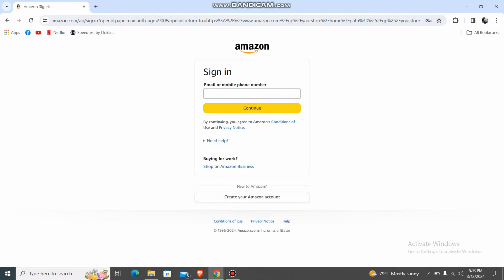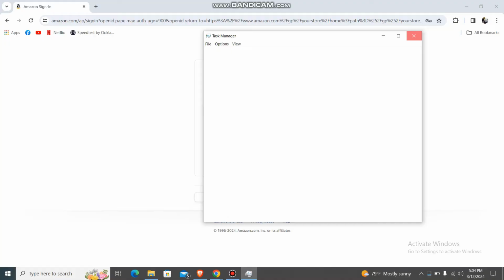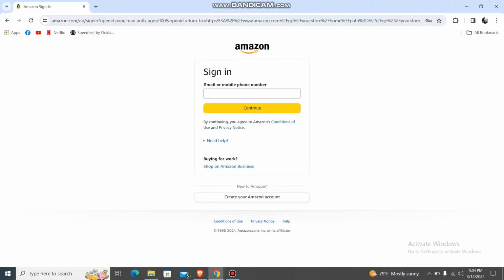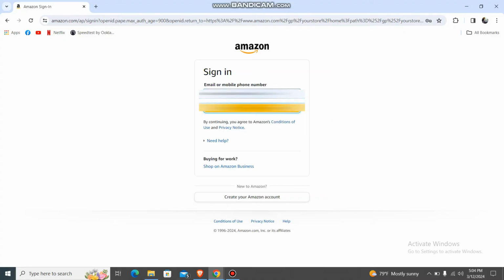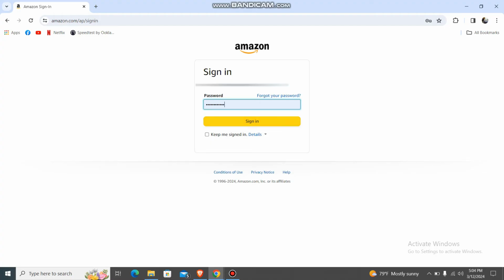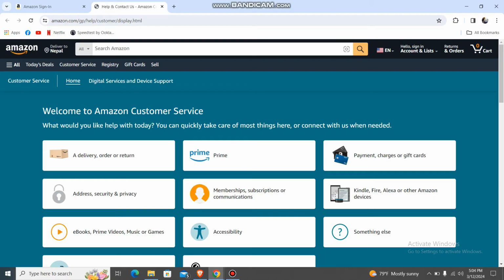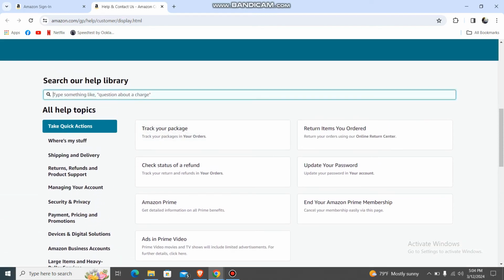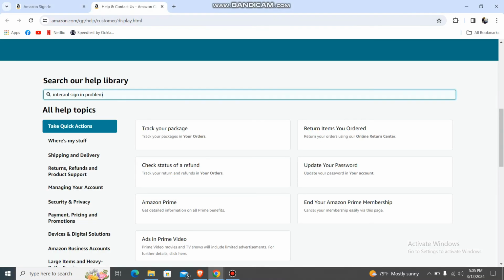How to FIX Amazon Sign up Internal Error 2024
Trying to join the millions of happy Amazon shoppers but keep hitting an "Internal Error" wall? Don't worry, this video will show you several quick fixes to get you signed up and shopping in no time!